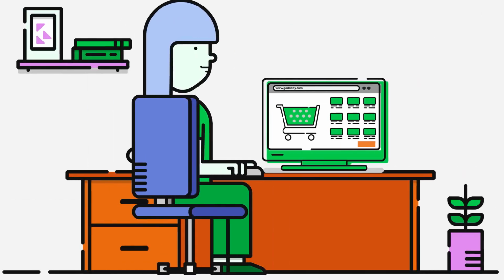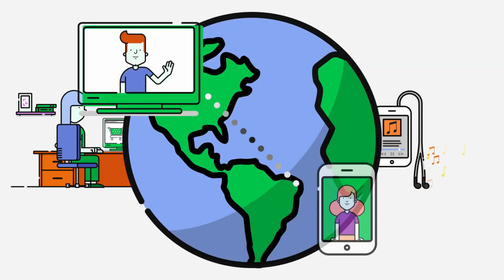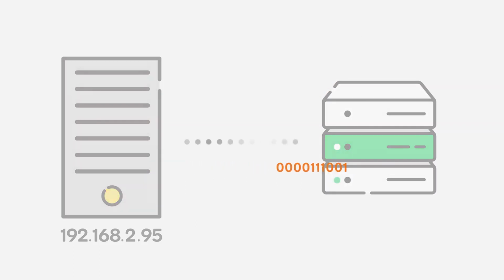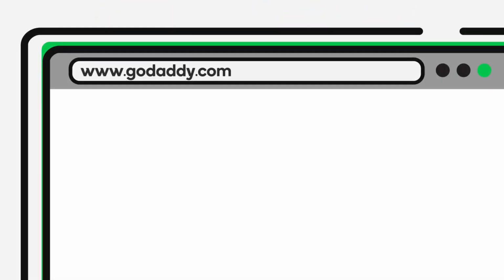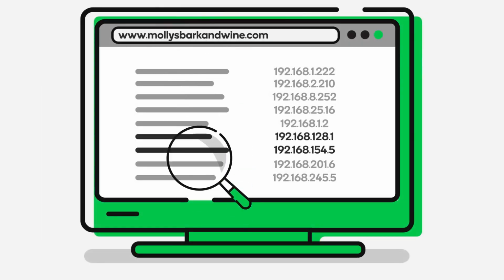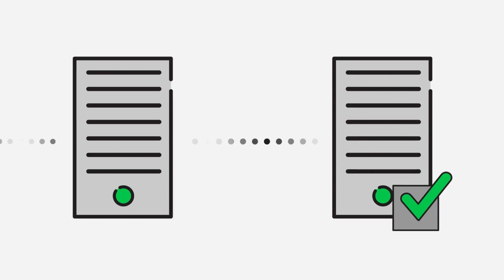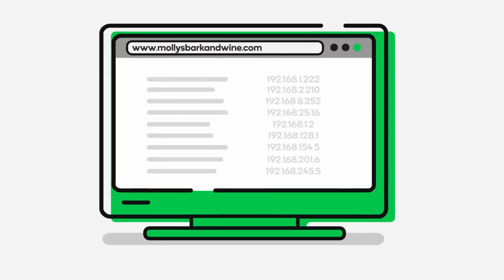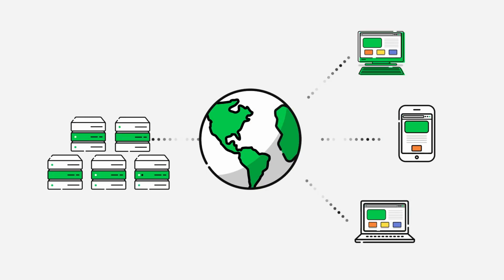What Is DNS?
So what is DNS? Well, it’s a translation system that allows us humans to search the Internet using language we’re comfortable with.  Without DNS, the Internet as we know it would not exist.

For example, you couldn’t do your shopping online; you’d have to drive to an actual store to buy your things. There would be no way to stream music or videos to your smartphone, and no way to video chat with a friend across the ocean, or even across the street. But what does DNS have to do with this?

The Internet is made up of computers that are set up in large networks around the world. These networks are connected by a web of underground and, in some cases, undersea wires.

Computers on the Internet communicate with each other using strings of numbers called Internet Protocol or IP addresses.
IP addresses function like street addresses – they identify where a computer is located on the Internet and help guide the information traveling between computers.

Now it’s one thing for computers to communicate using strings of numbers, but imagine if we humans had to memorize these seemingly random strings of numbers for every single website we wanted to find – not very realistic, huh? Well because of DNS, we don’t have to.

DNS translates the human-friendly domain names that we’re comfortable using, into the IP addresses that computers need to communicate with one another. The process starts with you and your web browser.

When you type a domain name into your web browser, your browser and computer determine if one of them already has the domain’s related IP address in their memory.

If it’s a domain you’ve visited recently – like the newspaper website you visit every morning, your browser may have stored the domain name and its IP address in memory, and can display the website in a split second.

If the domain isn’t hanging around in local memory, your computer takes the search out to the Internet, where it asks, or queries, a series of DNS servers, if they have the domain name in their memory or database.

The first DNS server that receives the query, checks its memory for the domain name.  If it doesn’t find the domain name in its memory, it sends the query on to the next DNS server to see if it can help.

As soon as the domain name is found on a DNS server, that server returns the domain name and its associated IP address to the requesting DNS server, and on down the line until it arrives back at your computer.

Each time a requesting DNS server receives a domain name and IP address, the server stores the information in its memory, so any future requests for the domain name can be answered more quickly.

Once your computer has the IP address for the domain name, your browser knows where to find it on the Internet.

Your browser uses your computer to communicate with the server where the domain name is hosted and requests any associated files.The host server returns the files which then display your web browser.

Our ability to use domain names to quickly and easily retrieve websites and files from the Internet is entirely dependent on this tightly integrated and tiered line of communication.

So the next time you buy a pair of shoes online, listen to some music on your smartphone or video chat with a friend on another continent… remember, it’s not magic that lets you do things on the web – it’s DNS.